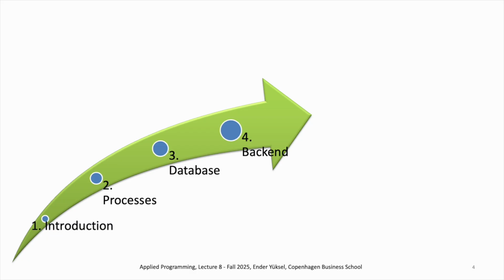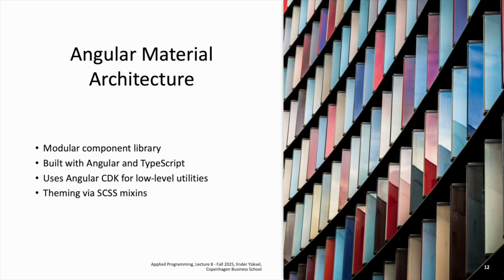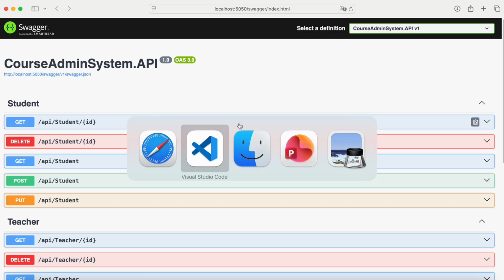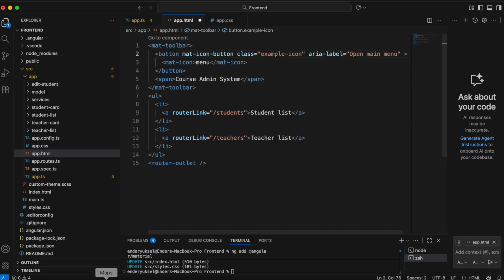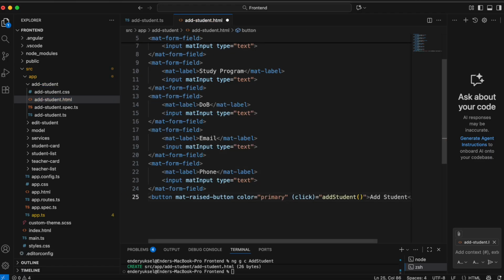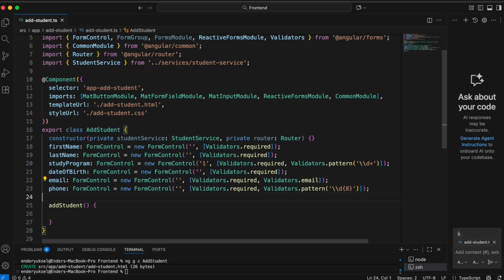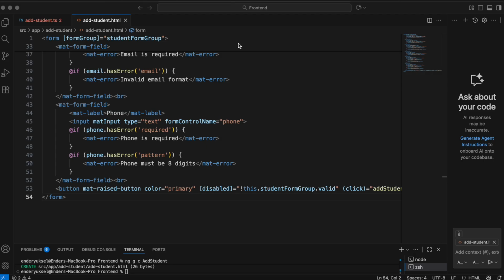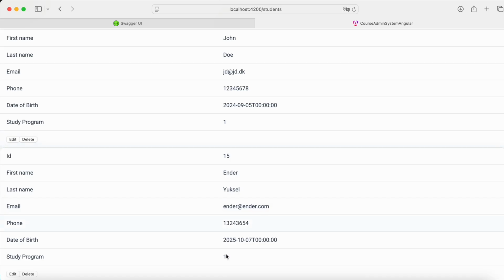Applied Programming - Lecture 08 - Fall 2025 - Copenhagen Business School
This is a recorded lecture.